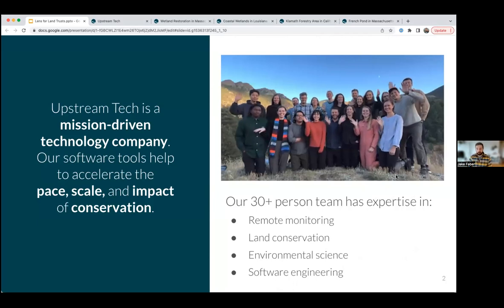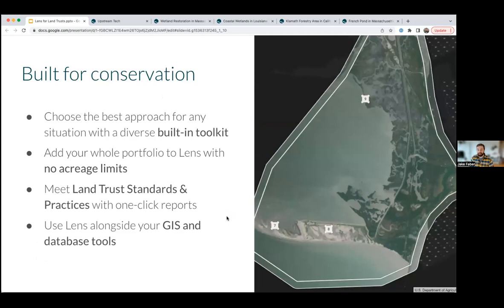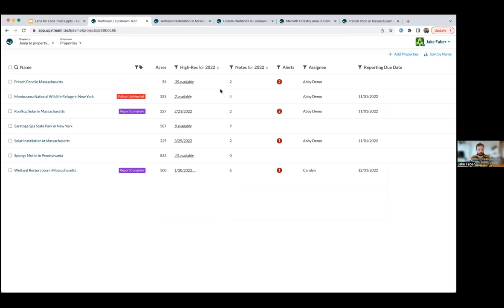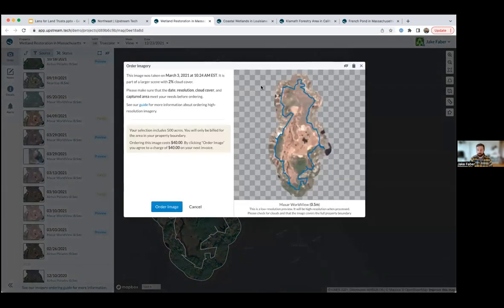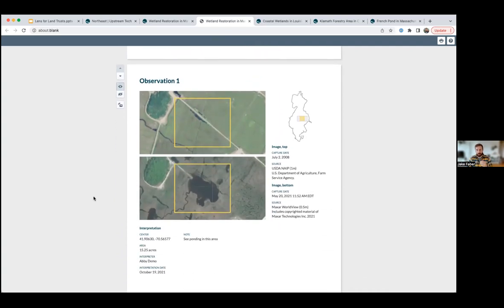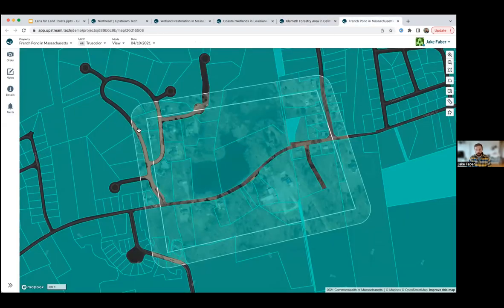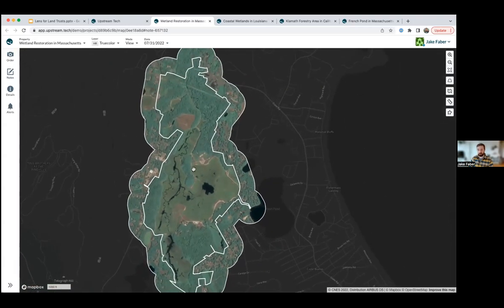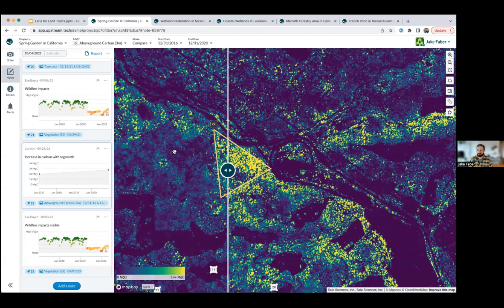Lens for Land Trusts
Join us for a live demonstration of Lens to learn how to take your land trust’s stewardship program to the next level.